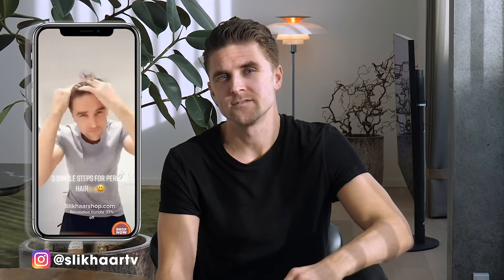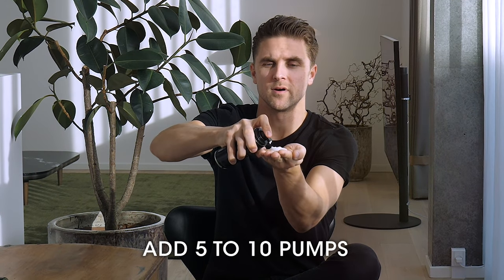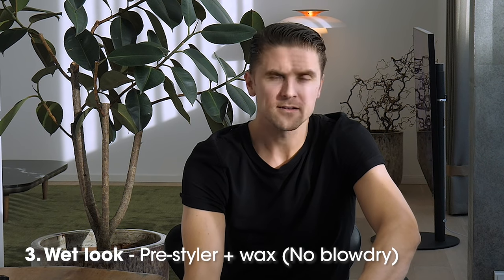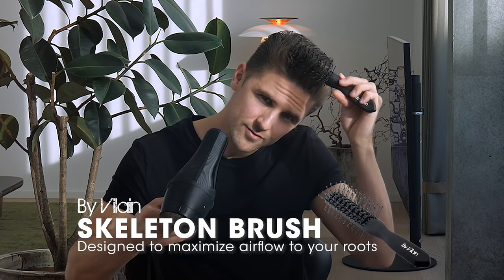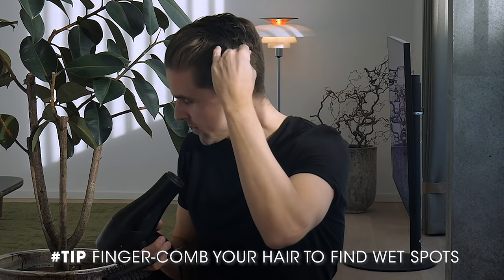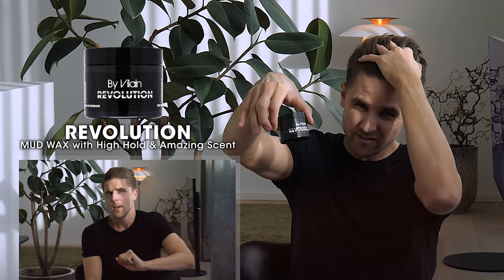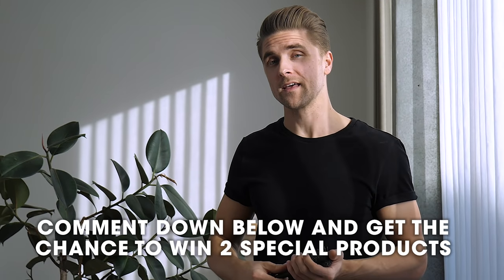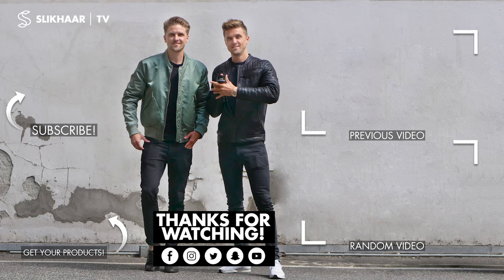MENS HAIR STYLING Tips - DIY at Home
How to do my hair at home? How to style my haircut? These are the questions that you guys are asking. In this episode, Emil will show you some Hair styling tips to make it easier for you. Also he will give some advice and tips to stay motivated in your daily struggles. We hope we can inspire you and always remember to look sharp!

PRODUCT USED

- Emil Vilain @emilvilain